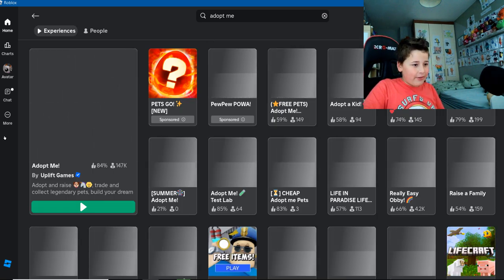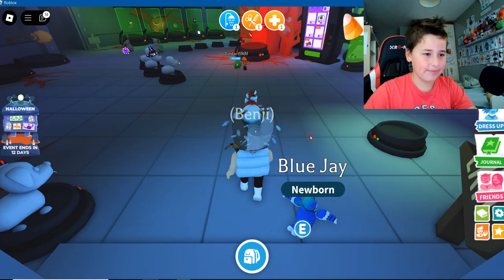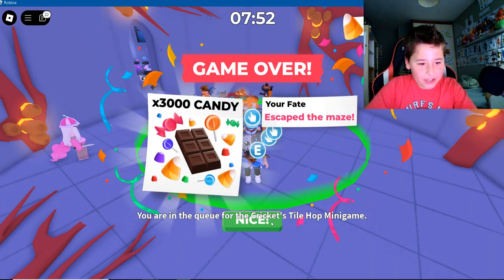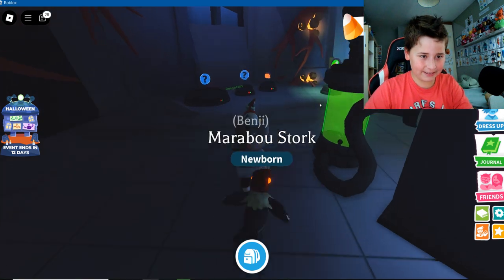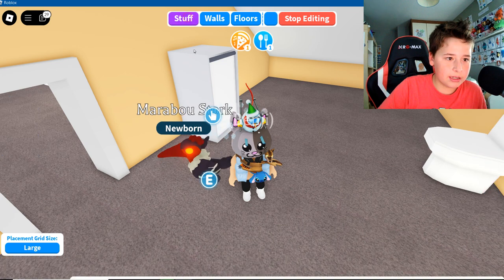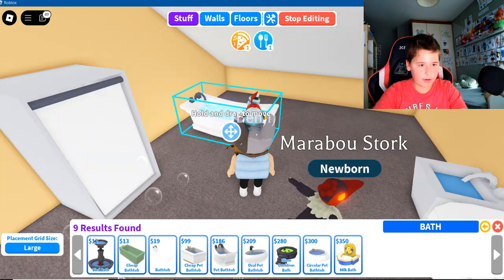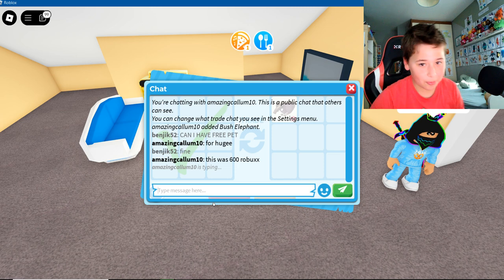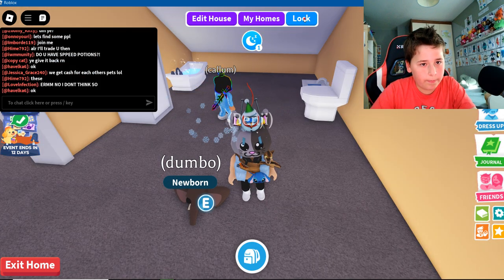Adopt Me's Halloween PART 3 Got me Pets and Cars!